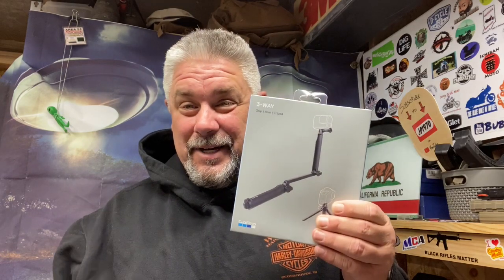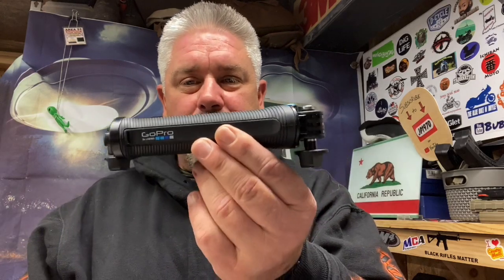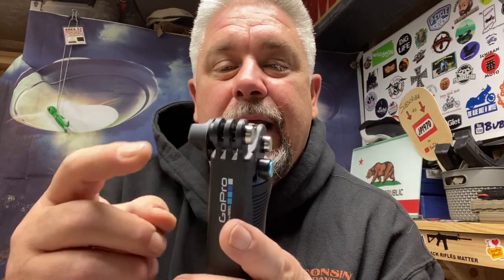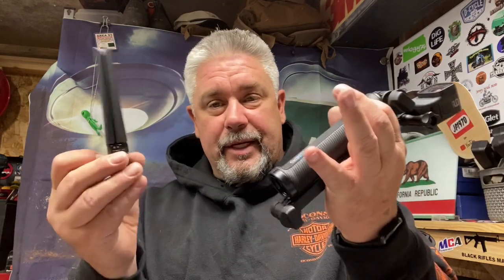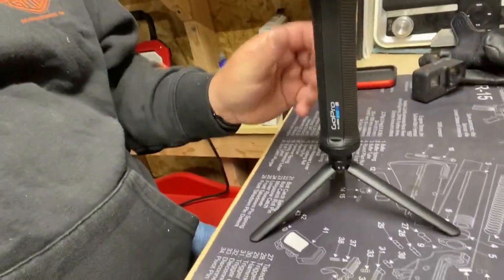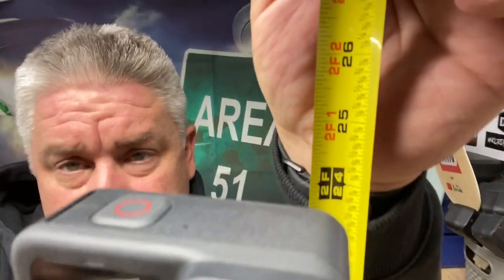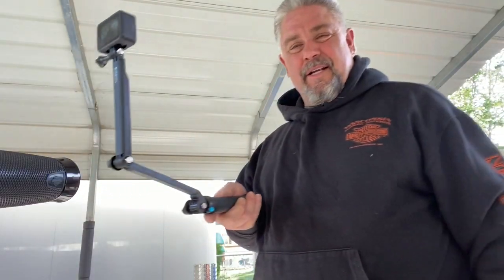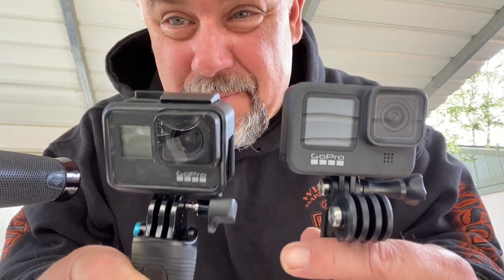GoPro 9 | 3-Way Grip / Arm / Tripod Mount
This is a must-have accessory from GoPro, not just for the GoPro 9 but for any GoPro. Very versatile grip, arm, tripod!